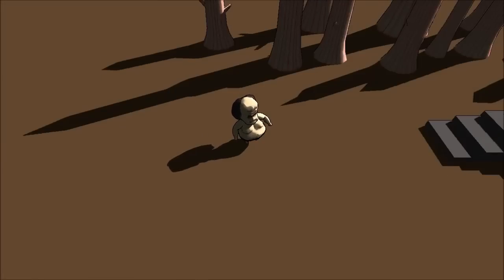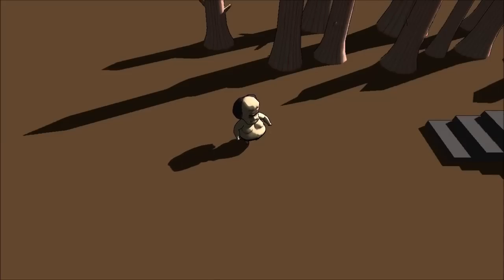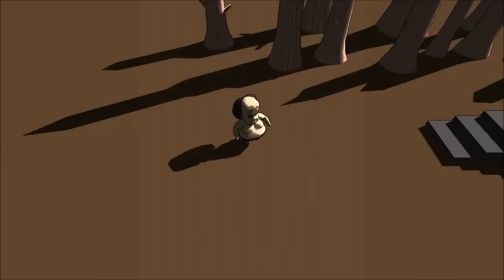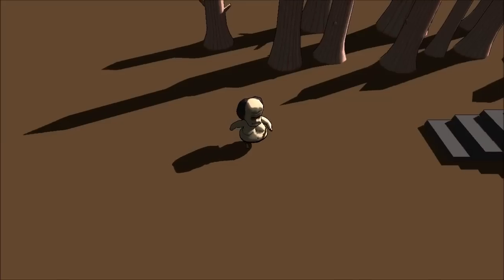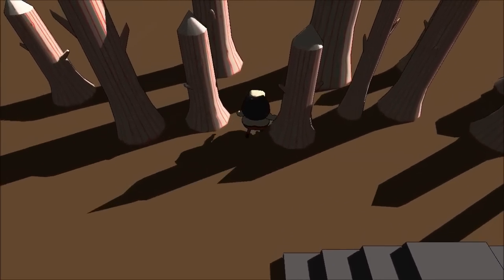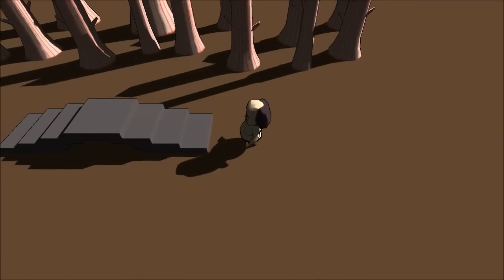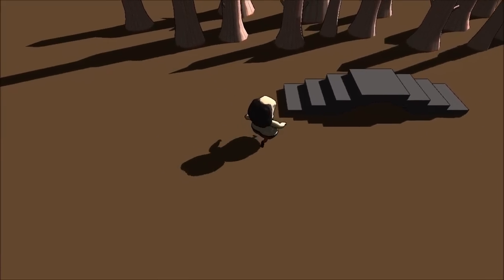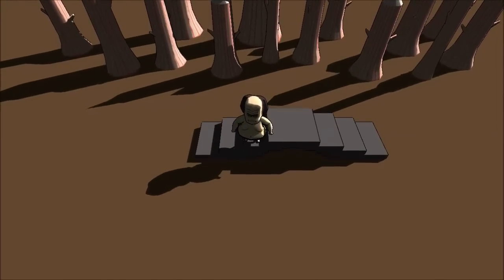Frank's Day Out - Testing Animation, Controls and Collision in Unity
We've had a couple of weeks to get to grips with Unity now and it is pretty awesome. The video shows our progress so far, with a little background into what Frank's Day Out will be like as a game.